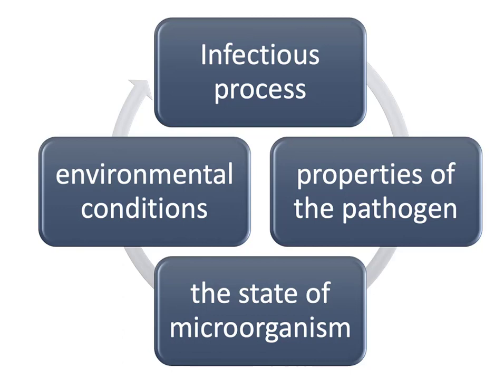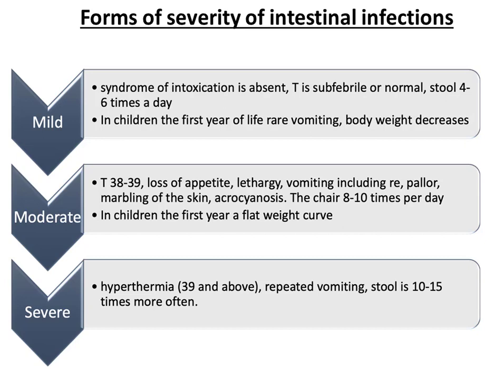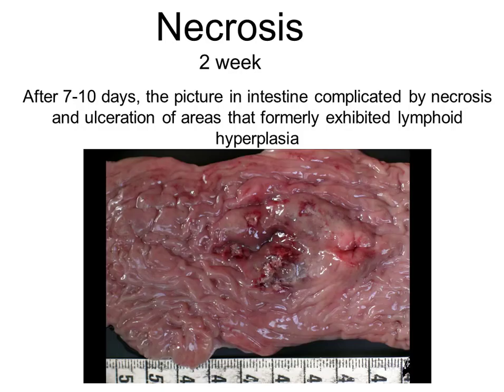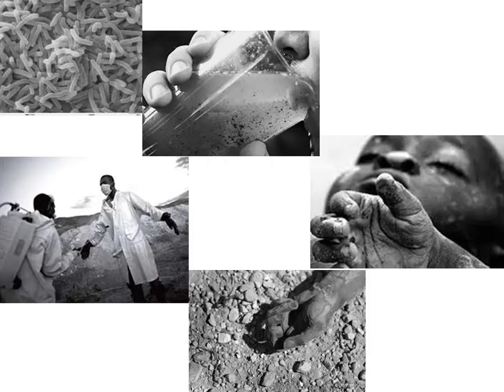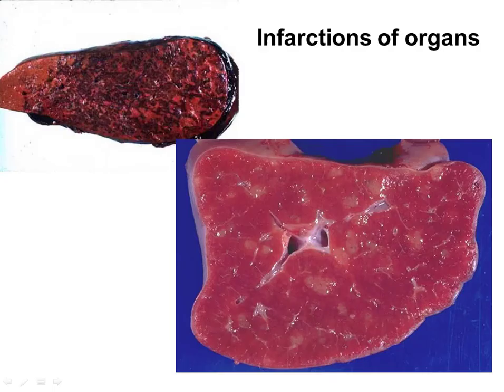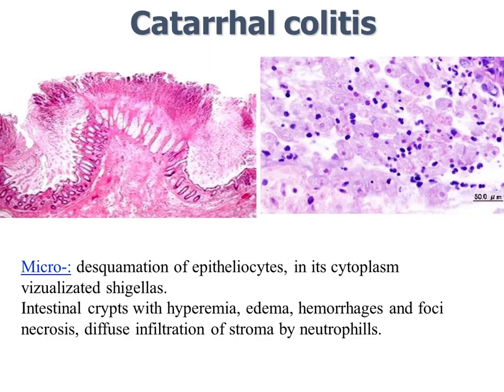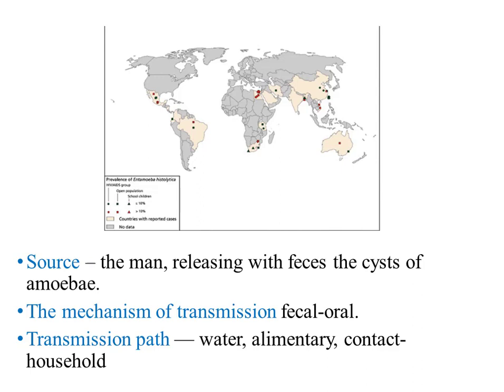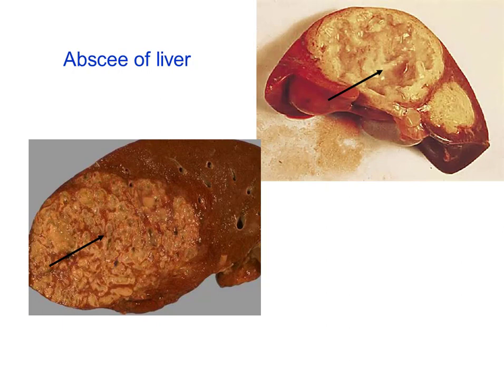15:00-16:30 Intestinal infections